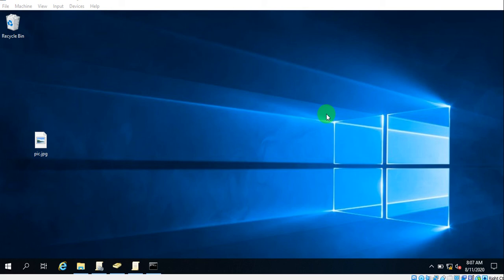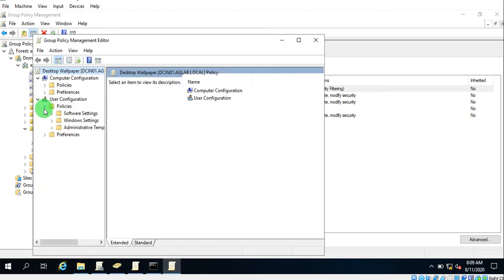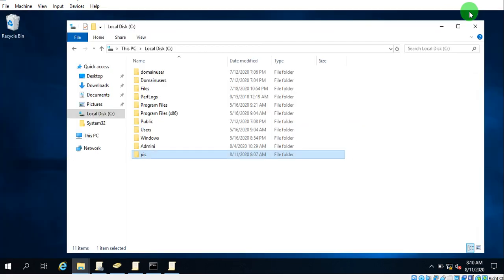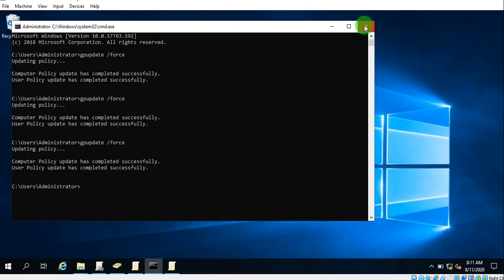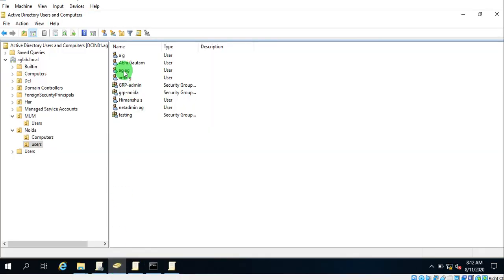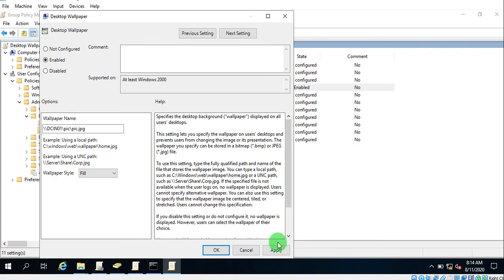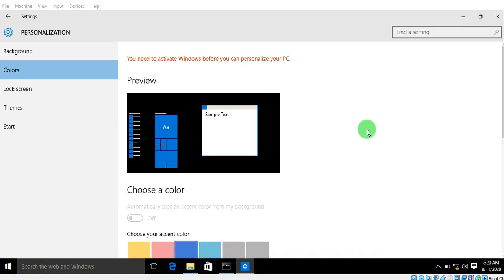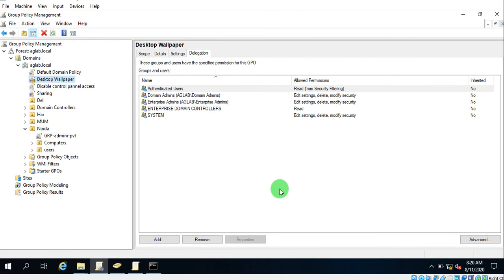34.How to Enable Custom Wallpaper for Windows 10 users | MCSA Training in Hindi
Hello Guys, I created this training for you guys who wants to learn and get higher paid. so In this training you will learn about Microsoft windows server 2019 with all the latest way to configure the windows server 2019. if you are in IT already then it will be more easy fro you to learn things and more easy for you to learn high level of configuration on MNC organization.

Playlist will be update continue :-

1. Programs and files Needed
2. Creating Virtual Machine
3. Windows 10 Installation in Hindi
4. Microsoft Windows Server 2019 Installation in Hindi
5. Guest Addition installation in Virtual Box (Oracle)
6. Initial Server Setup in Hindi
7. Installing Active Directory
8. Differences between Workgroups and Domains
9.Understanding Domain
10. Creating a New
11. Creating Organizational Units
12. Creating a new Domain User
13. Adding a computer to the Domain

Windows Server 2019 Standard x DataCenter

Windows Admin Center
aka.ms/WindowsAdminCenter

Thanks
Abhimanyu Gautam
You can add me on social media  profile

You can Watch my playlist that i have already created for IT Profiles.